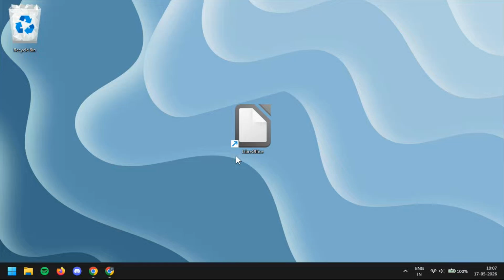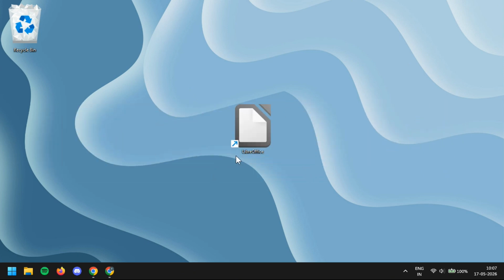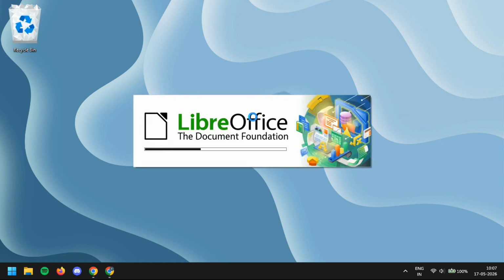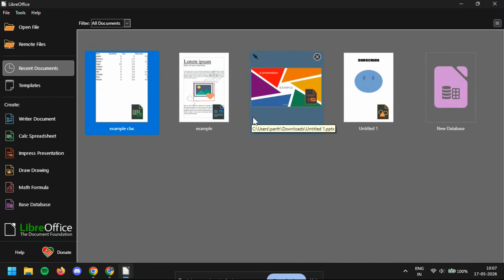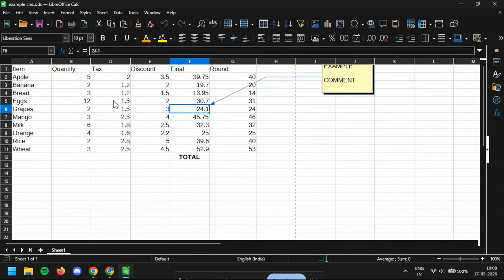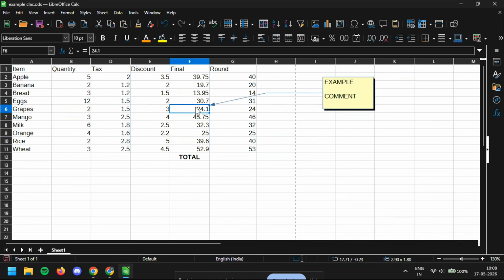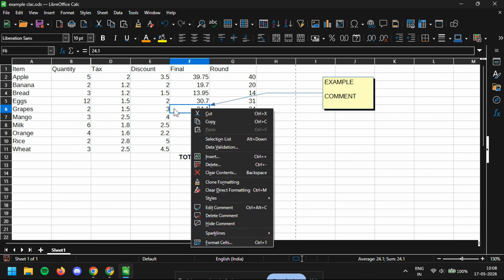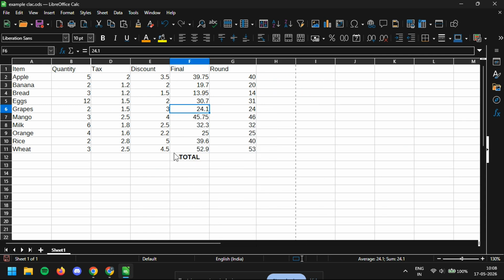How To Hide Comments In LibreOffice Calc (Quick Guide)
Learn how to hide comments in LibreOffice Calc without deleting them. This quick tutorial shows you how to clean up your spreadsheet while keeping notes safely stored in the cell.

🕚Timestamps:
0:00 Intro
0:16 Open LibreOffice Calc Or Your Existing Spreadsheet
0:31 Right-Click The Cell With The Visible Comment
0:43 Click Hide Comment
0:54 Why Hidden Comments Still Stay In The Cell
1:06 Final Tips And Outro

✍️What You'll Learn In This Video:
• How To Hide Comments In LibreOffice Calc
• How To Open LibreOffice Calc And Access Your Spreadsheet
• How To Right-Click A Cell With A Visible Comment
• How To Use The Hide Comment Option Correctly
• How To Keep Comments Stored Without Showing Them On Screen
• How To Clean Up A Spreadsheet Without Deleting Notes

💡Pro Tips For LibreOffice Calc Comments:
• Hiding a comment keeps the note attached to the cell for later use.
• Use hidden comments to make shared spreadsheets look cleaner.
• Right-click the exact cell containing the comment, not just the comment box.
• If you need visibility again, check the same cell settings later.
• Hidden comments are useful for reducing clutter in large worksheets.

LibreOffice, LibreOffice Calc, Calc, hide comments, hide comment, comment management, spreadsheet tips, office tutorial, calc tips, productivity, how to, tutorial, spreadsheet help, LibreOffice tutorial, cell comment